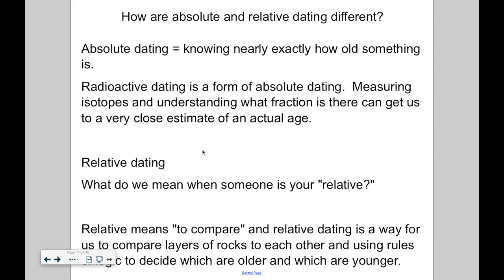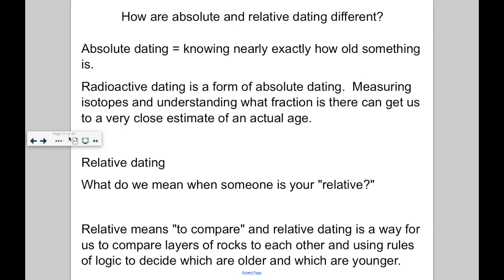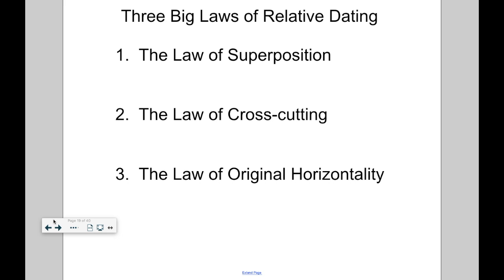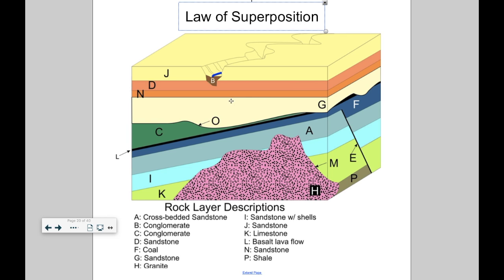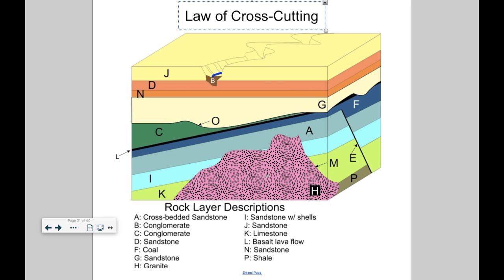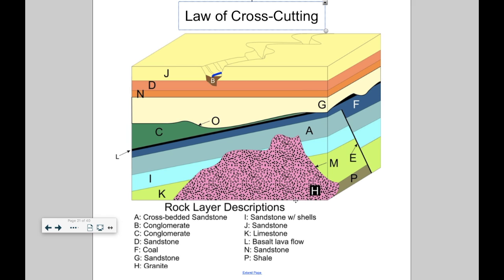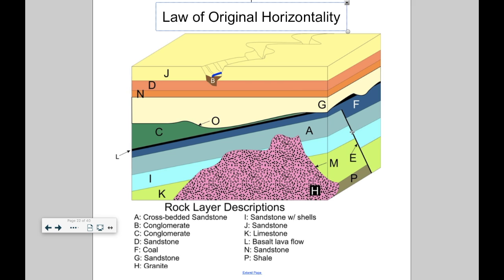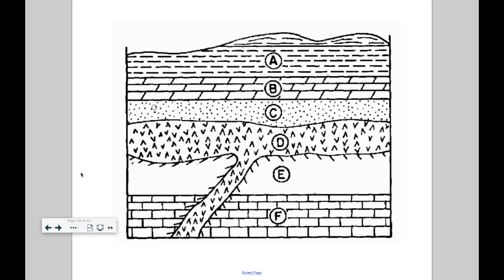Plate Tectonics Breakfast Plate 2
Video is for educative purposes only.